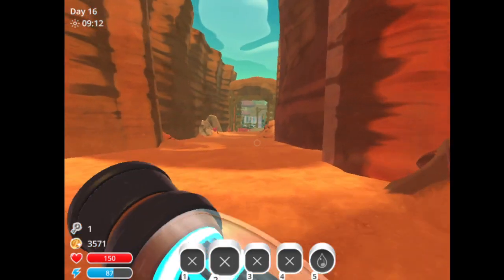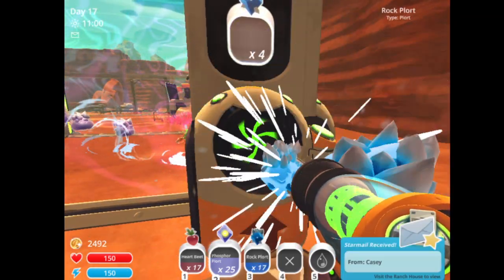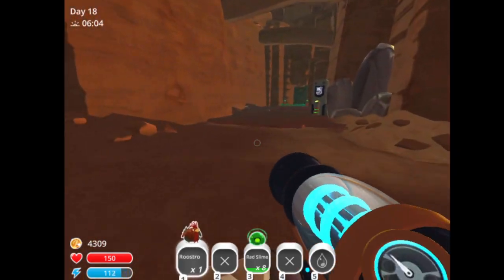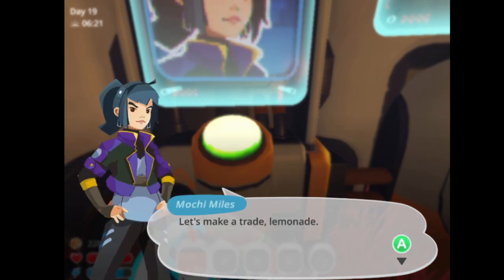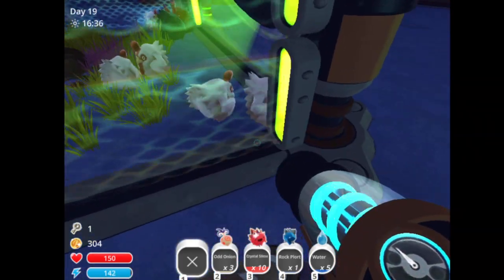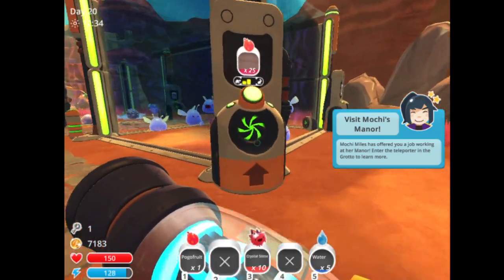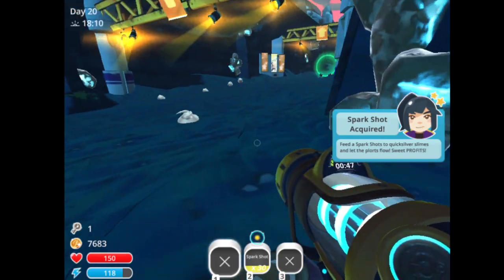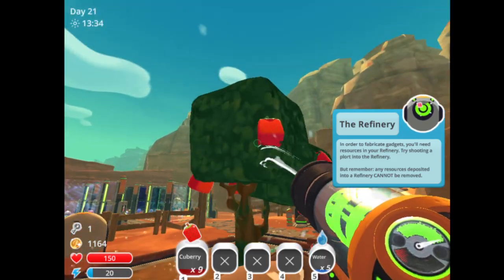What is the next we need to open?? | Slime Rancher pt. 3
In this video we continue our journey through slime rancher, but our main goal is to unlock more doors.